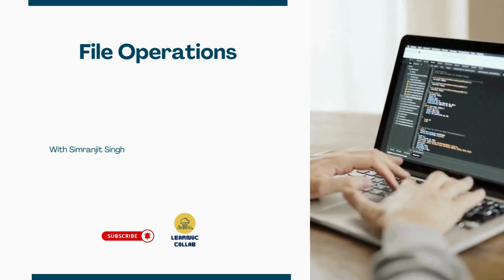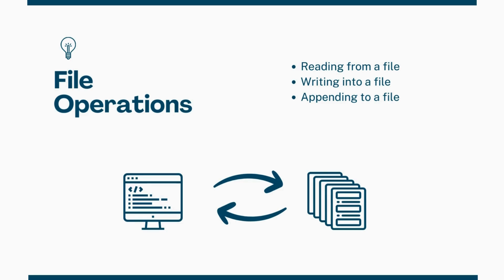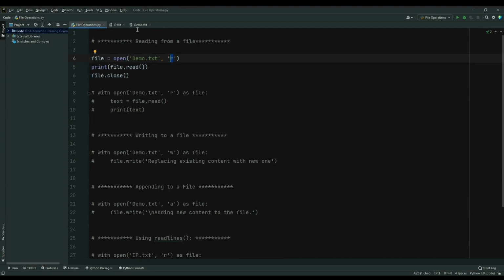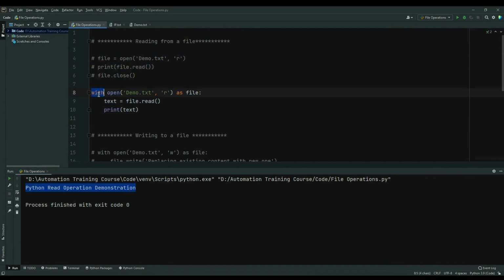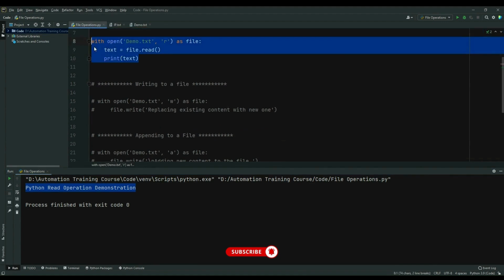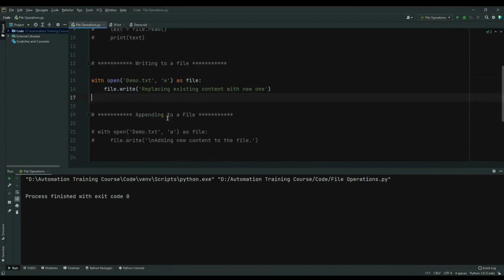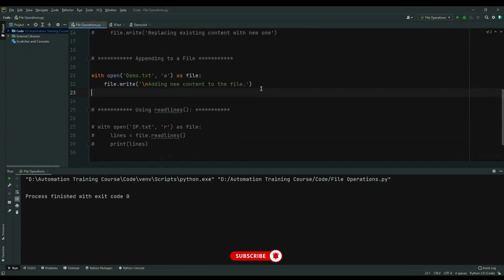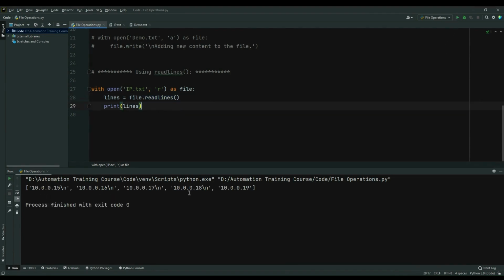Network Automation for Beginners - Lesson 8 - Python File Operations